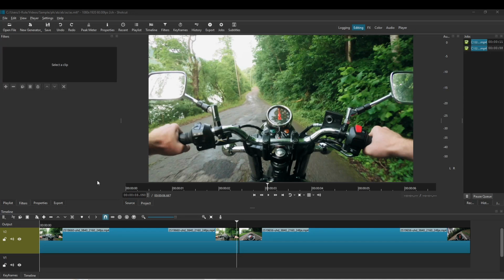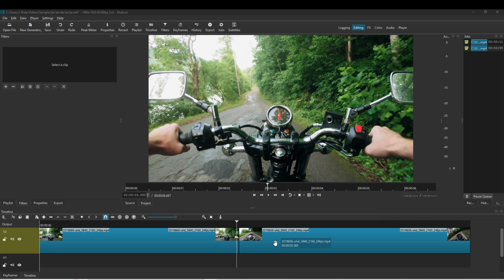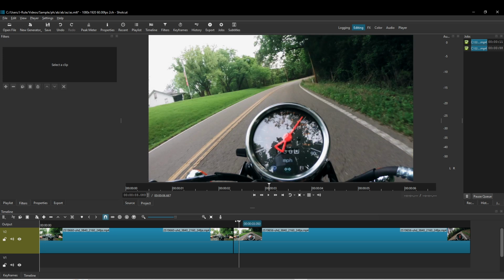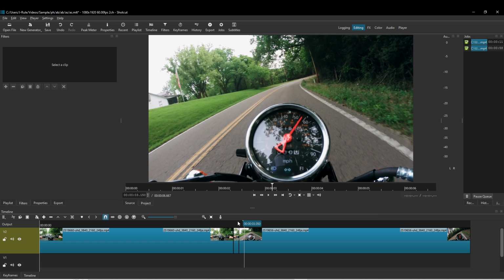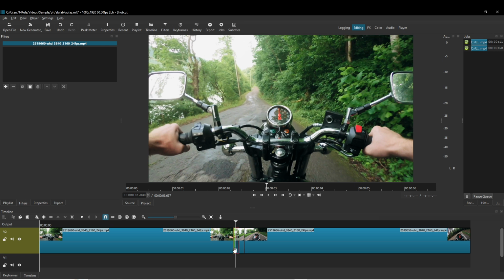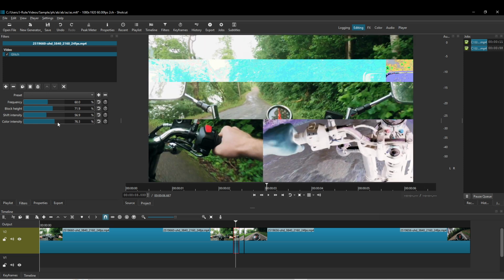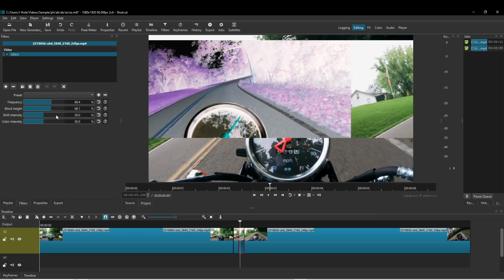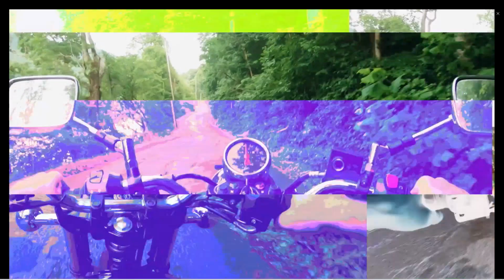How To Make A Glitch Transition In Shotcut [QUICK & UNEDITED] [2026 Guide]